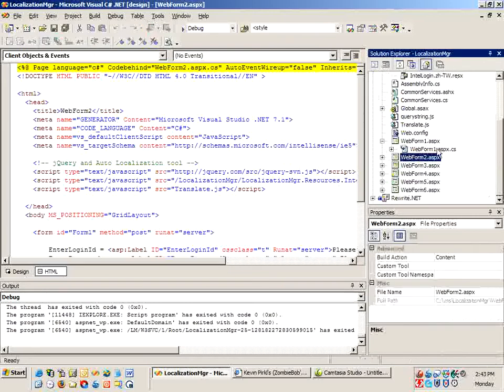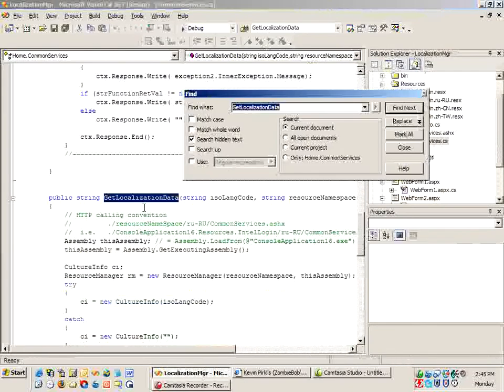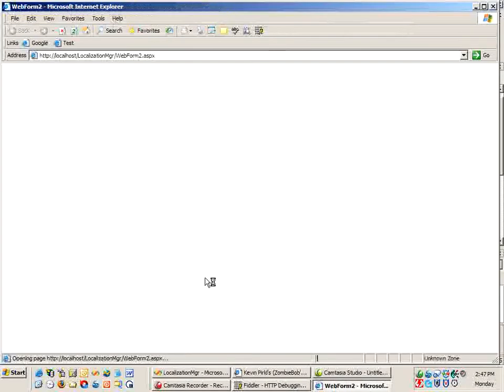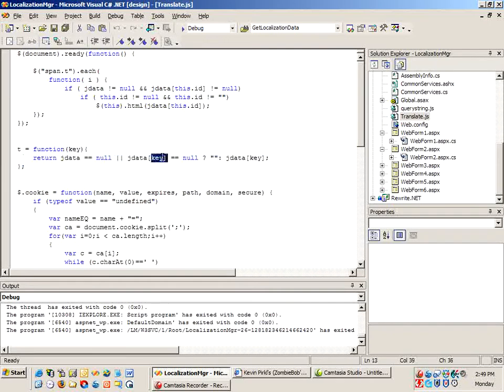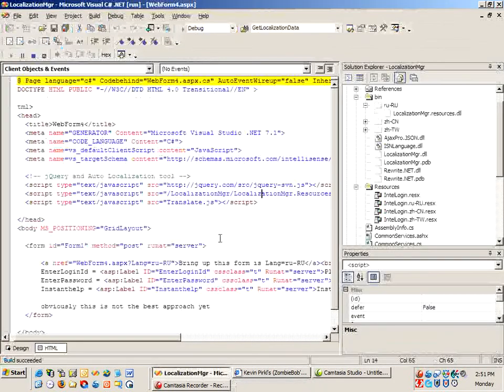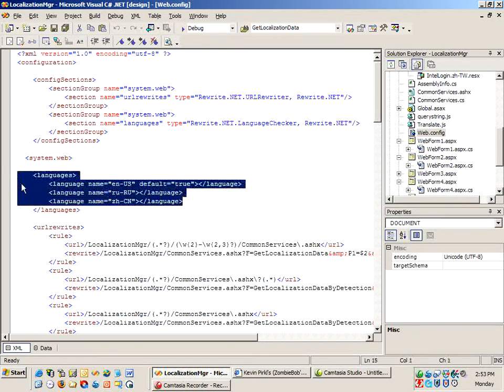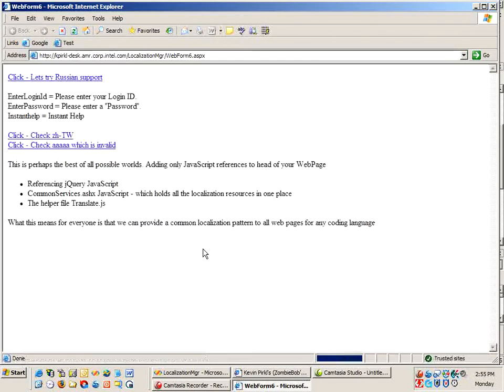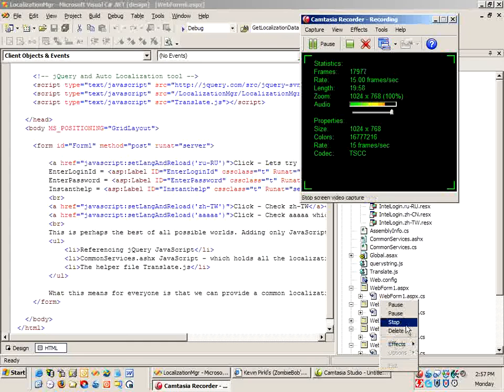Zero Code ASP.Net Localization via jQuery & JSON Part 2 of 2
This is part 2 of a 2 part video - Youtube only has a 15 minute limit so I had to split this into two parts.

This 20min self chat is about a unique approach to Web Page localization that allows centralization of localized text to be delivered via JavaScript making use of jQuery for DOM parsing and JSON as the shared data format. The unique thing about this concept is that is works in any text/htm type page so it is portable to other environents (can also be consumed by PHP, JSP, ASP, HTM files etc.)

ASP.Net provides the housing for the Localized text in this case and delivers the JSON data back to the web page. ASP.Net rendered client code provides a natural way to localize controls with little to no effort. I also show some other ways of extending on this idea.

It would not be very hard to work something like this out in more complex ASP.Net Web Pages as well. I came across this article that conveys some thoughts close to my own "ASP.Net, ClientIDs and their JavaScript companion" by James Gregory

In the video I make mention of ownersip of Rewrite.Net but that is not correct - Proper resources and credits noted below.

Supplemental items:
Rewrite.Net found the code for this on 15Seconds.com
jQuery - JavaScript Library